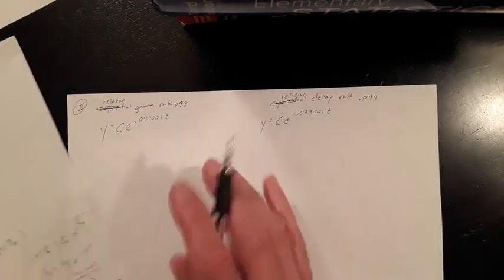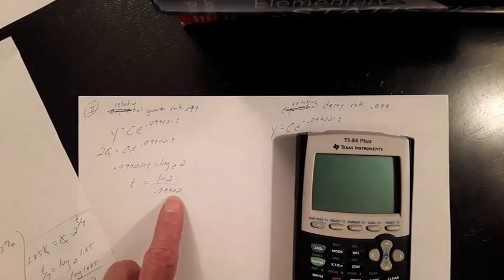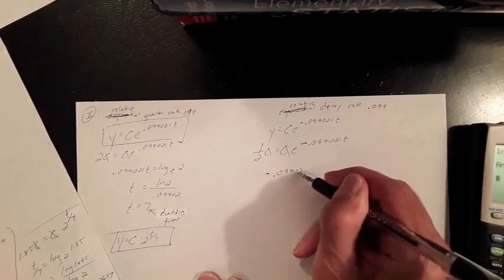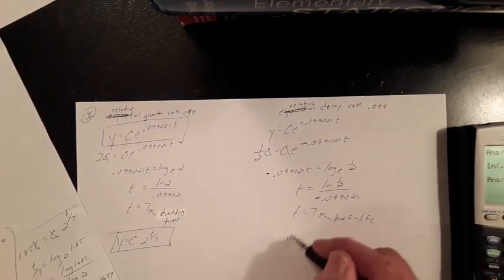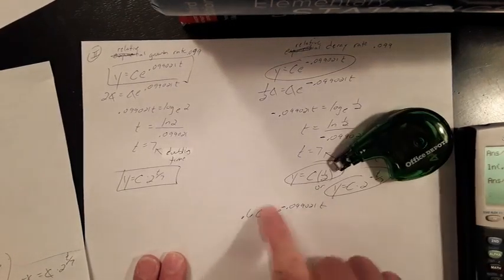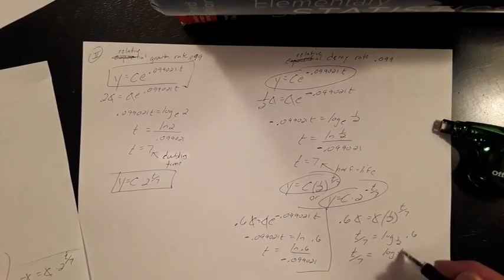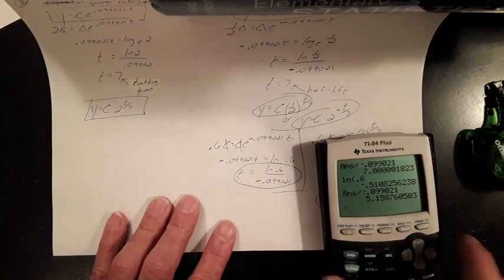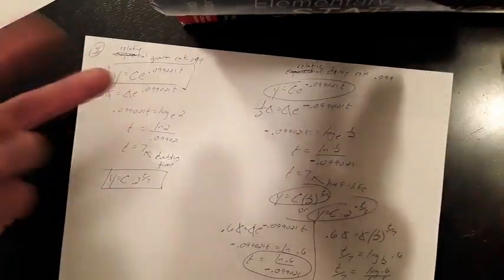2 exponential functions with logarithm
this is precalculus